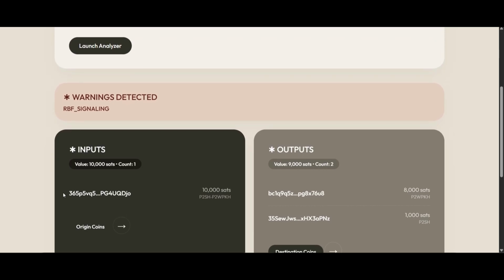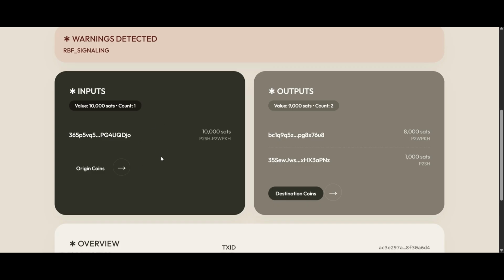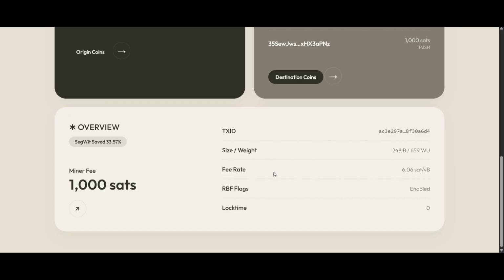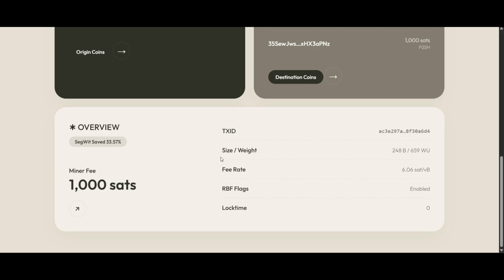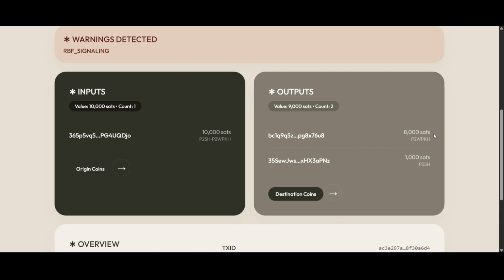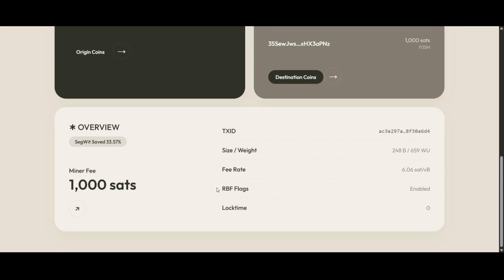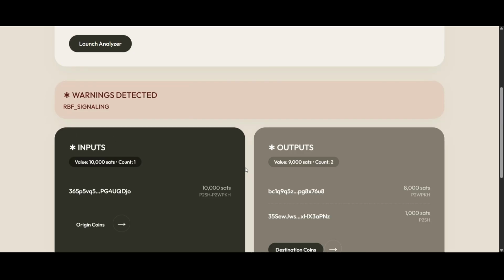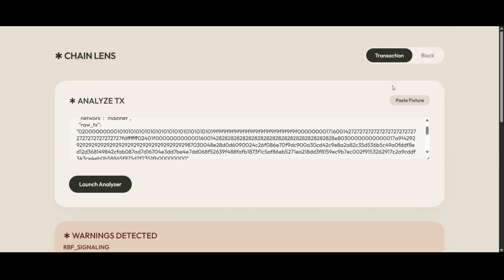Chain Lens - Bitcoin Analyzer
Summer of Bitcoin Developer Challenge 2026